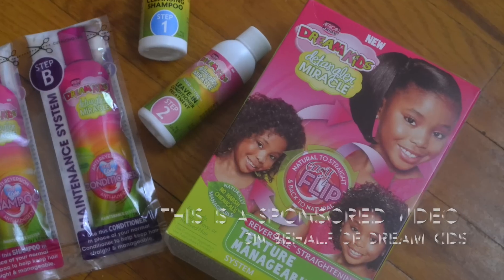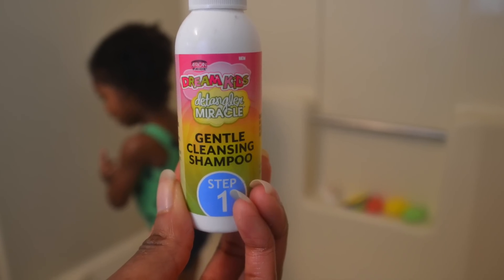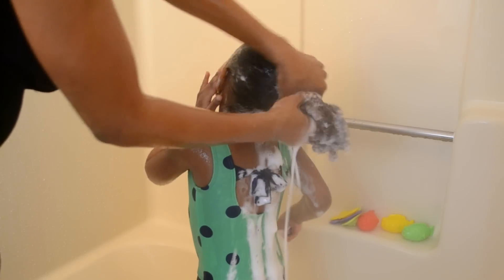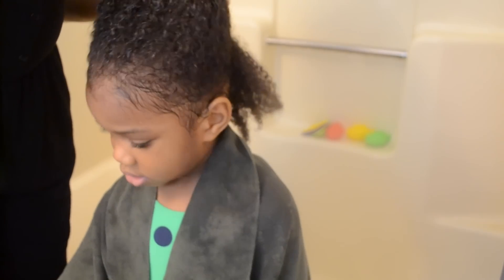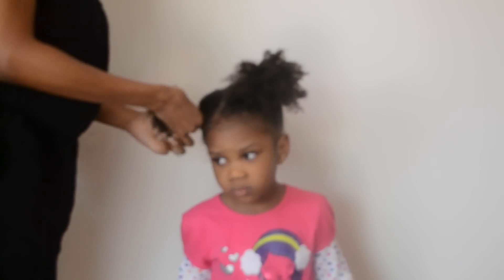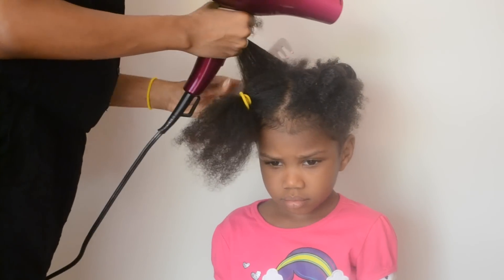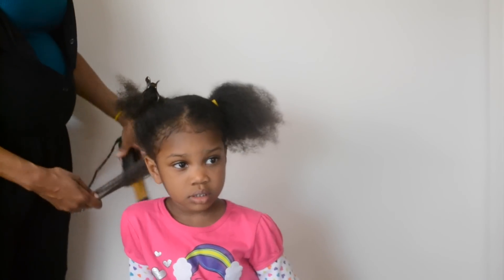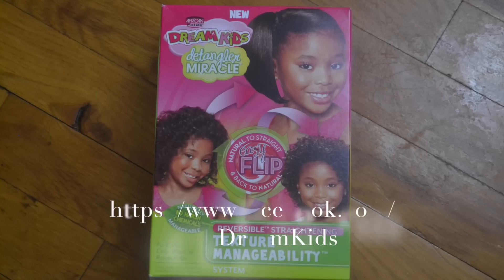How to Use Dream Kids Detangler Miracle Texture Manageability System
My 3 year old daughter and I tried the Dream Kids Detangler Miracle Texture Manageability System to straighten her natural hair without the use of chemicals. This video is a how-to, step-by-step for the product.

If you would like more information on this new product, or anything in the dream kids line, visit their Facebook

I'd love to connect with you! Check me out...